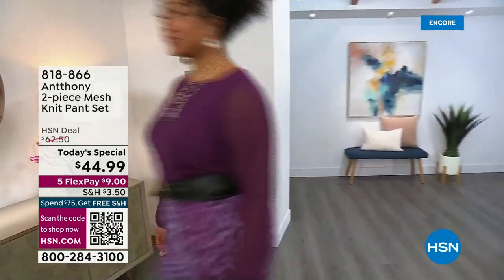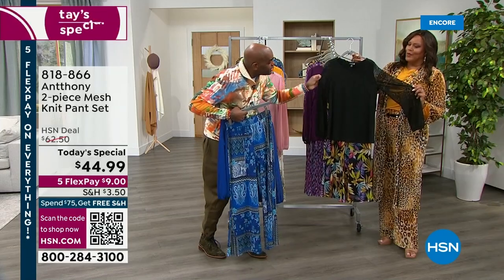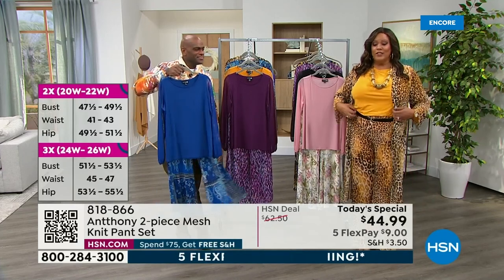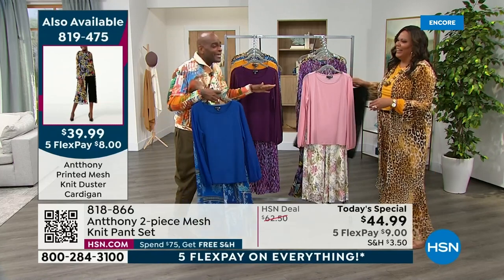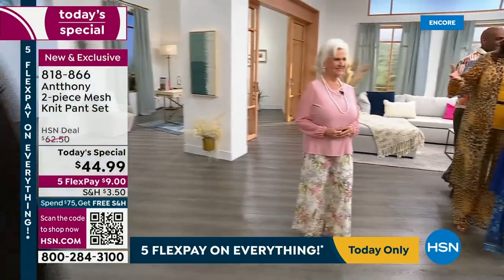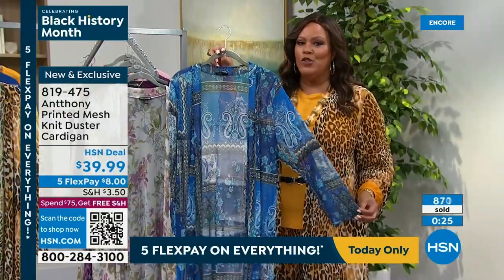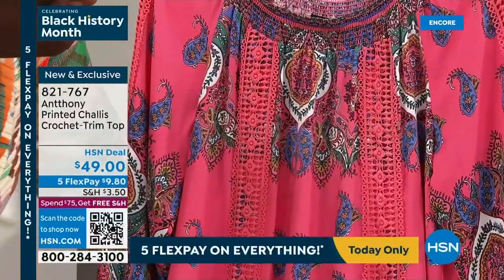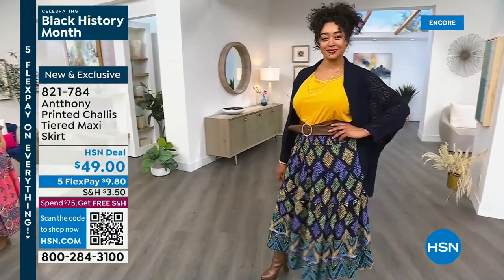HSN | Antthony Design Original Fashions - Black History Month Celebration 02.09.2023 - 03 AM